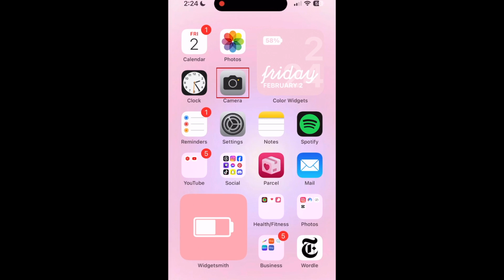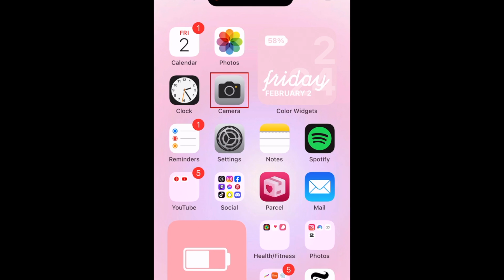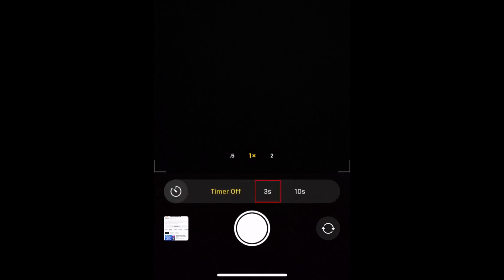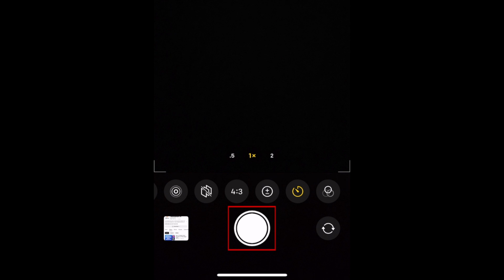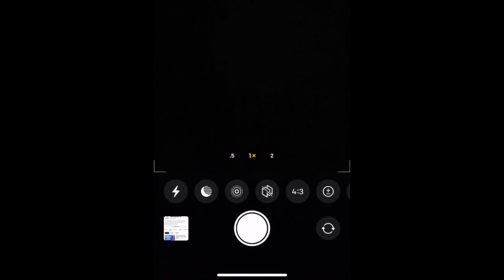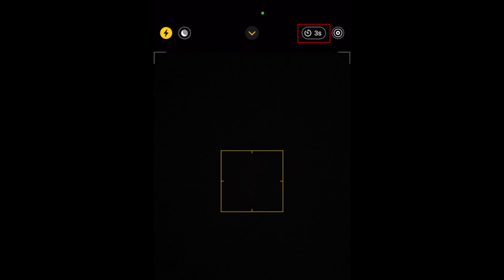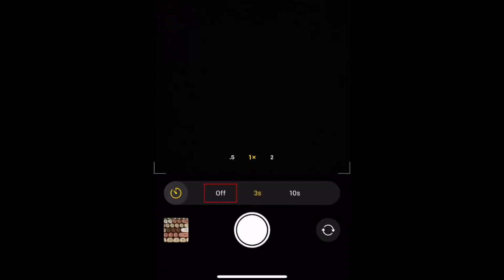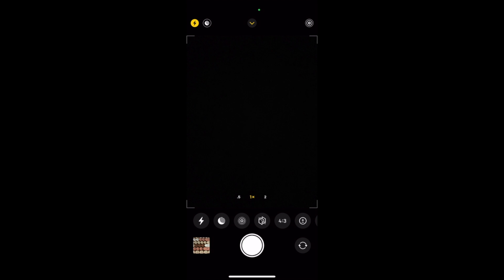How to Use the Camera Timer on iPhone (Full Guide)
Want to use a timer to take a photo on your iPhone but not sure how? Watch this video to learn how to set a timer on the iPhone camera app.

To use a timer on the iPhone camera, first open the camera app. Then tap the arrow at the top of your screen, or swipe up to reveal additional options. From the menu that appears, tap the timer icon. You can then choose to have either a 3 second or 10 second timer. Once you’ve selected the length of your timer, it’s set up and ready to use. Tap the shutter button to begin your timer. A countdown will appear on your screen, and the flash on the back will blink to indicate that the timer has started. When the duration of your timer has finished, your photo will be taken. The timer will remain set up, so you can tap the shutter button again to take another photo with the timer if you like. When you’re finished and don’t want to have the timer on anymore, tap the timer icon in the top right corner, then select Timer Off.